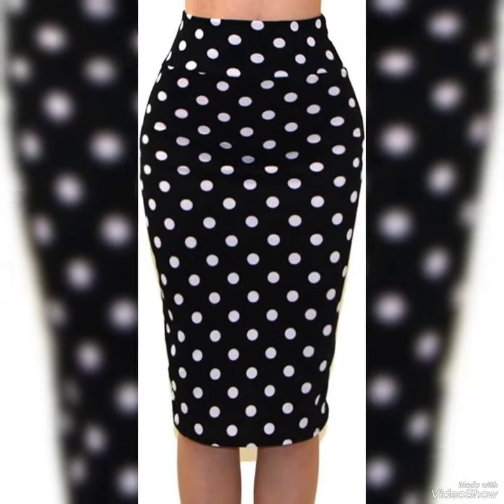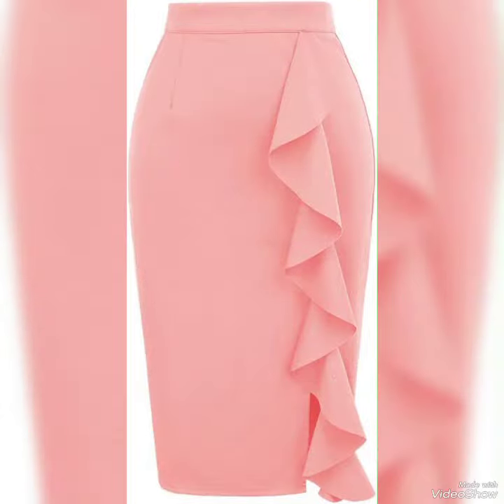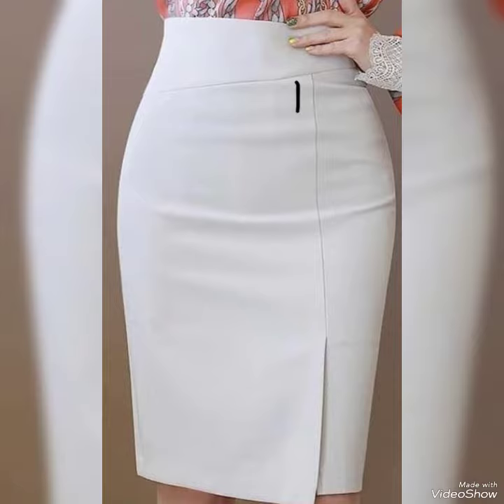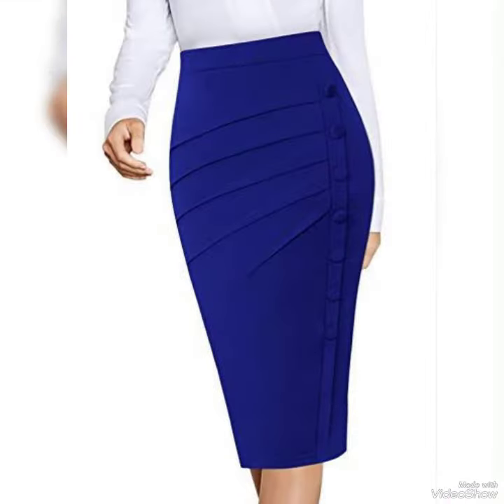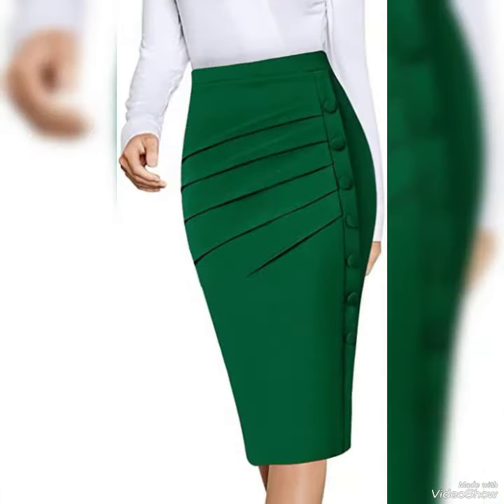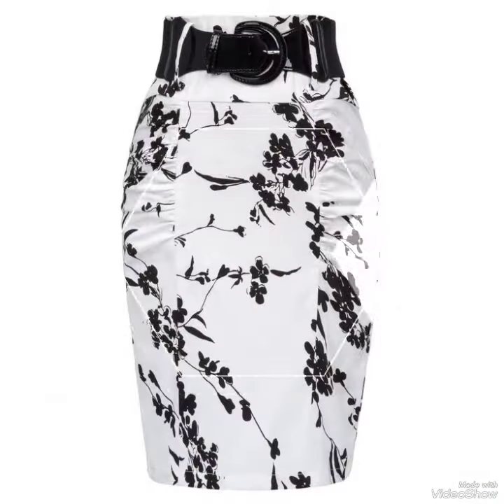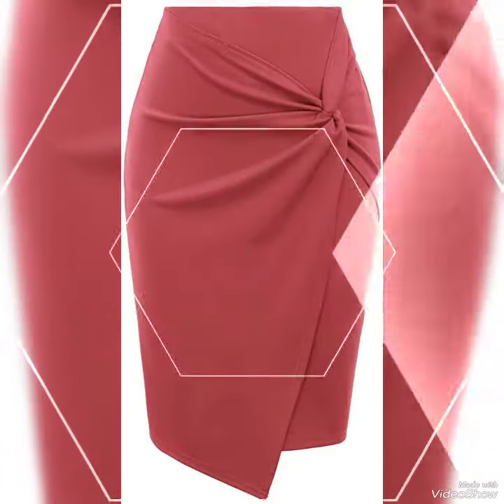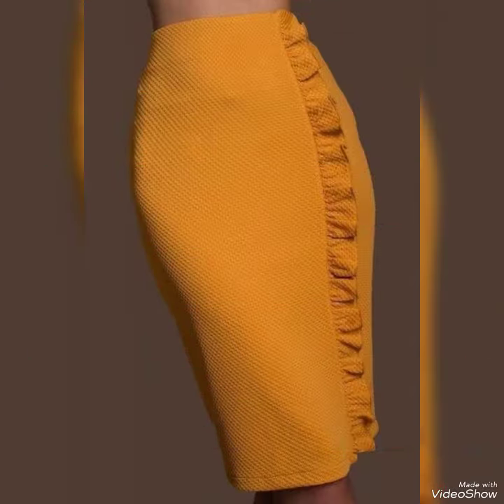Attractive and very nice pencil skirt for girls and women 2023